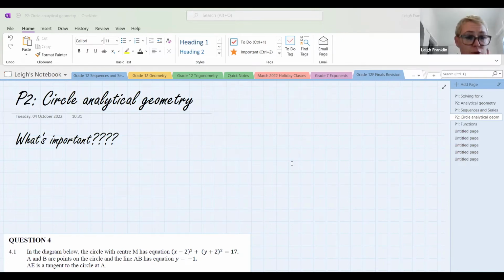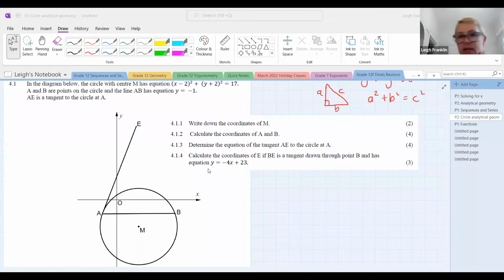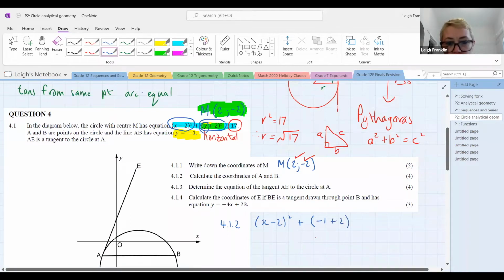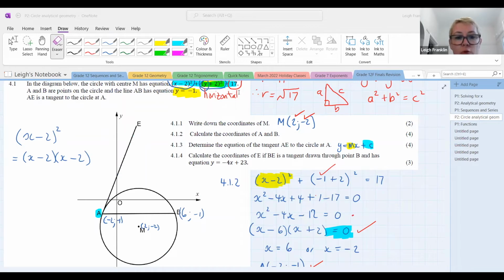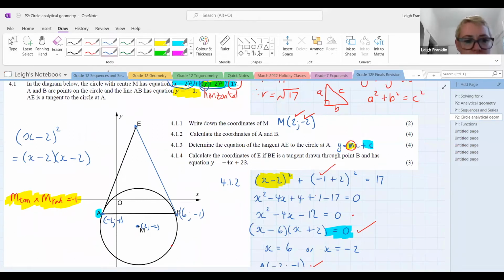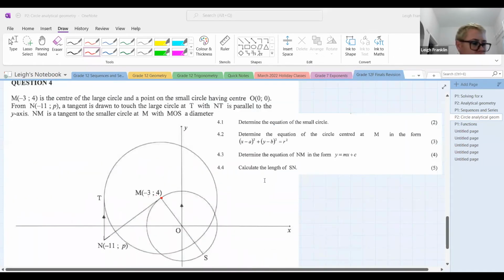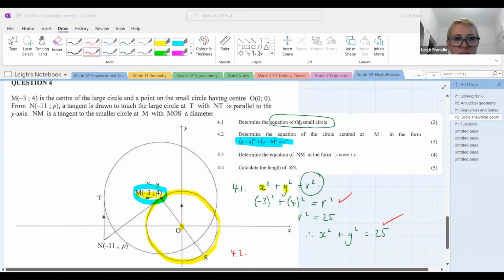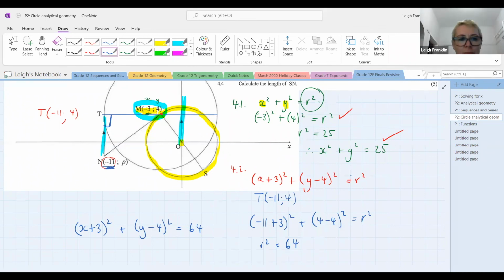Grade 12 - Revision: Final Exams Foundation (paper 2: circle analytical geometry)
Grade 12 | revision | final exams | paper 2 | circle analytical geometry | equation | tangent | length |